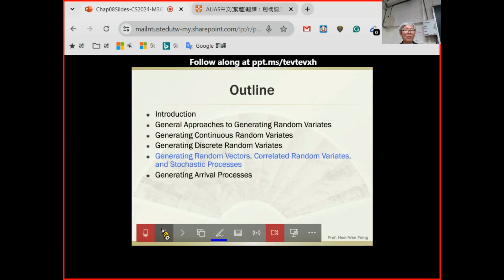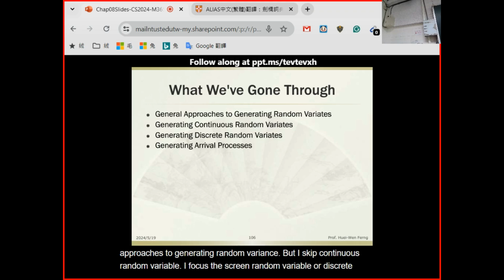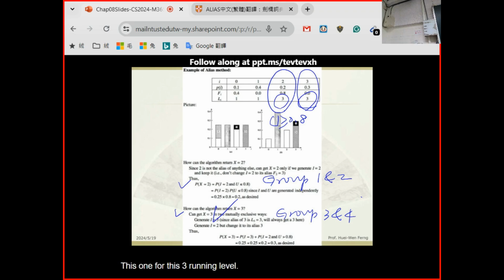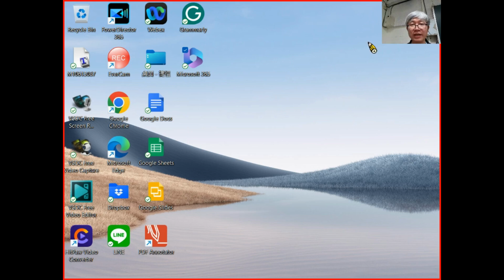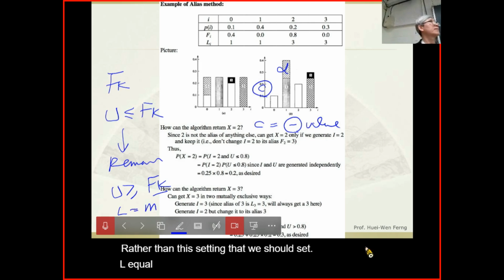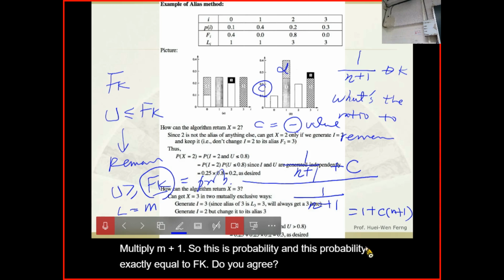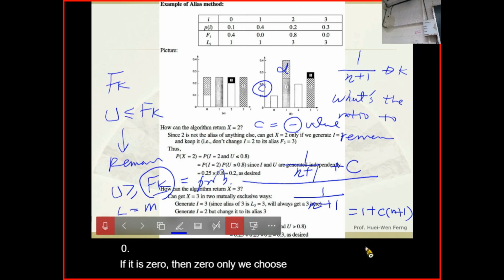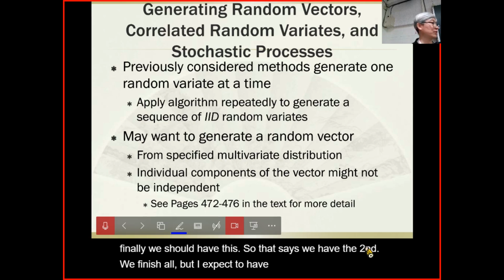[EMI/ 全英語授課] Computer Simulation, Unit 14-13, Chapter 8 (Part 25), 2024/05/20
2024/05/20 (第14周)

2024/05/20 (Week 14)

內容：Chapter 8 (Part 25), Generating Arrival Processes & Reference Solution to the Group Discussion

Content: Chapter 8 (Part 25), Generating Arrival Processes & Reference Solution to the Group Discussion

huei-wen_ferng